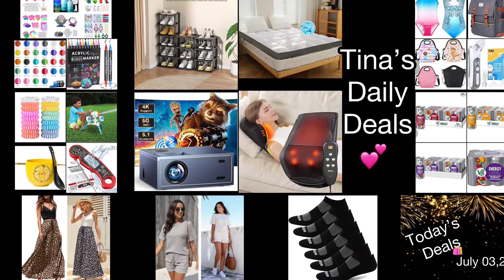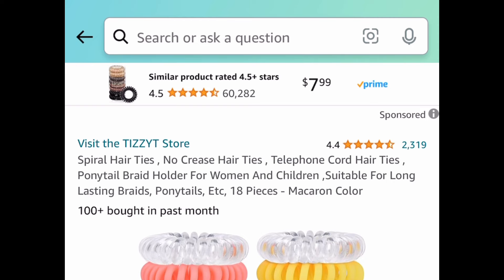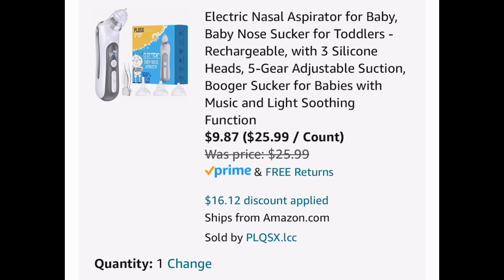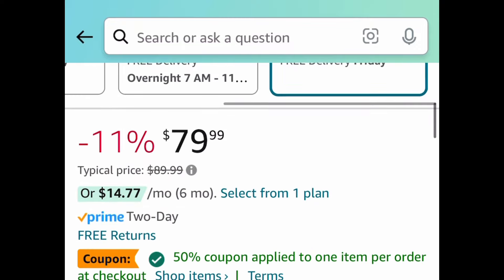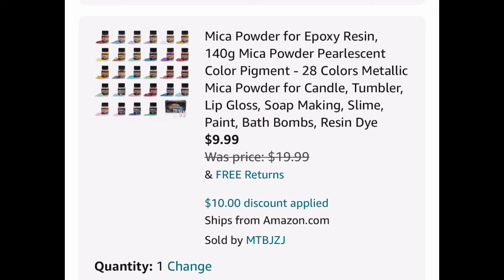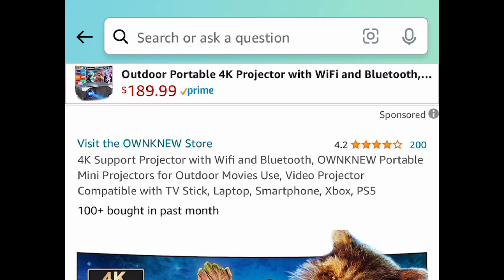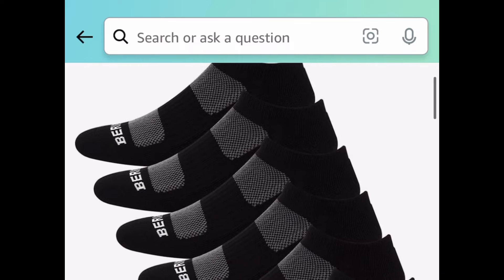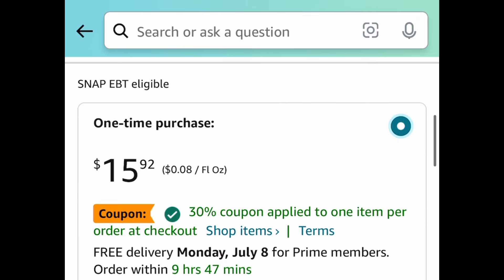Amazon Deals with today’s promo discount codes | Part 2 | 07/03/24 💕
Product links:

Amaz0N

5.99 with: 40Z6V1MP
Insulated Kids Lunch Bags- more options available

3.99 (was 9.99) with clipped promo and: 508M11I6
18 Piece, Spiral No Crease Hair Ties

As low as 14.49 (was 28.99) with clipped coupon and: 40QUVGIU
Vintage Laptop Backpacks

As low as 6.49 (was 12.99) with: 50LT13DO
Girl’s Gymnastics Leotards- more options available

9.87 (was 25.99) with clipped promo and: 50H7EAYV
Rechargeable Electric Nasal Aspirator for Baby

Price drop🚨
9.98
20 Ounces, Ceramic Ramen Noodle Rice Bowl with Chopsticks and Spoon

Price drop🚨+ coupon
5.93 with clipped coupon

As low as 39.99 (was 79.99) with clipped coupon
3 Inch Memory Foam Mattress Topper- all sizes available

As low as 10.99 (was 21.99) with: QRFIX5Z6
4+ Tier, Shoe Rack Organizer

4.99 (was 9.99) with: 50U61TNB
12 Colors Double Tip Acrylic Markers

9.99 (was 19.99) with: 508NW71M
28 Color, Metallic Mica Powder

Save 50%
As low as 4.99 (was 9.99) with: 50FRKT4V
Silicone Resin Mold Sets- many options available

⚡️Lightning deal⚡️
20.49 (was 29.99)
NERF Super Soaker RoboBlaster – Automatic Soaker

24.99 (was 49.99) with: 509CFR7W
Shiatsu 3D Kneading Massager with Heat

42.99 (was 179.99) with clipped coupon and: 50EJGEDS
4K Support Projector with Wifi and Bluetooth

Price drop🚨+ Code
9.99 (was 19.99) with: 50KFEZN1
High Waisted Maxi Pleated Skirts- more options available

7.49 (was 14.99) with: 50G9P7O4
2 Piece Lounge Set

4.99 (was 9.99) with: 50N29ILJ
6 Pairs, Women’s Athletic Ankle Socks

6.29 (was 8.98) with clipped coupon
12 Pack, V8 +Energy Pomegranate Blueberry Juice Energy Drink, 8 fl oz Cans

11.67 (was 17.96) with clipped coupon
24 Pack, V8 +Energy Pomegranate Blueberry Juice Energy Drink, 8 fl oz Cans

11.67 (was 17.96) with clipped coupon
24 Pack, V8 +Energy Peach Mango Juice Energy Drink, 8 fl oz Cans

11.14 (was 15.92) with clipped coupon
24 Pack, V8 +Energy Strawberry Banana Juice Energy Drink, 8 fl oz Cans